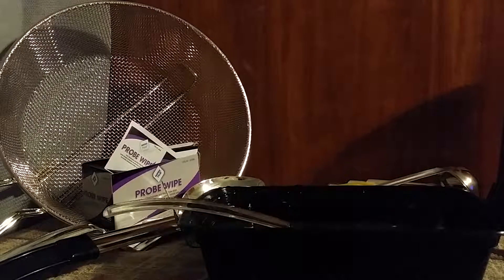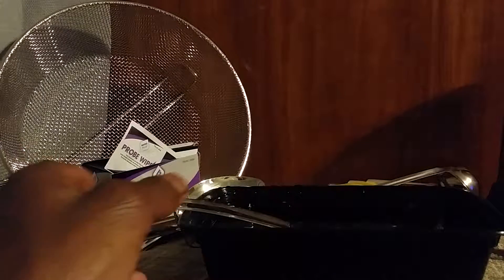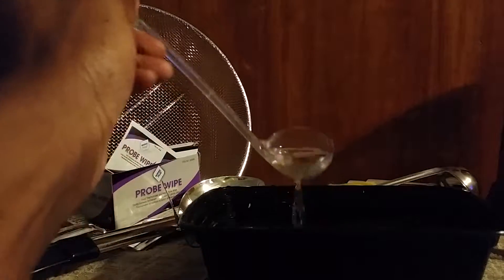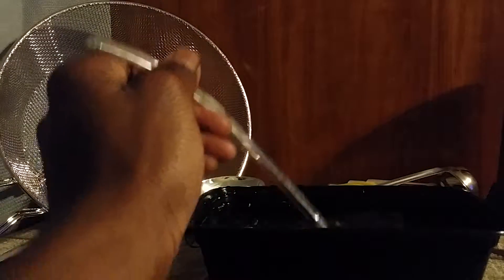WebStaurant Store Reviews part 3(14)